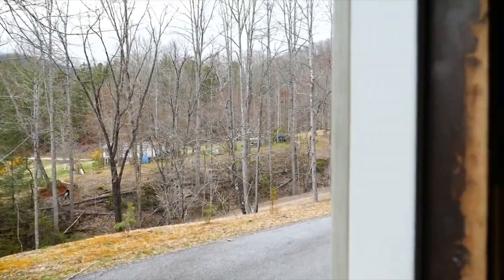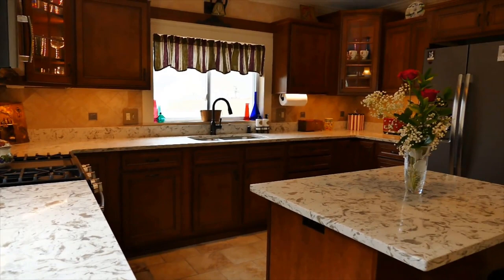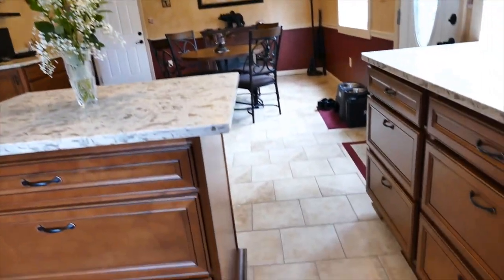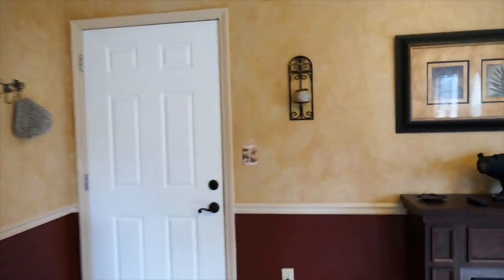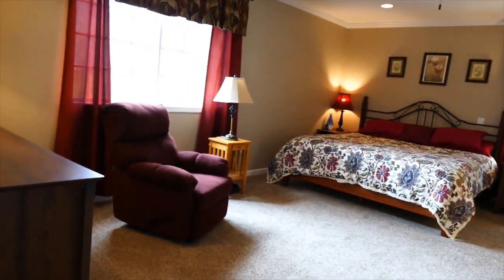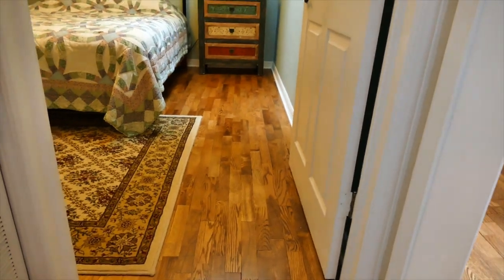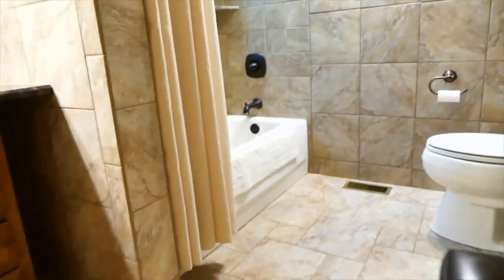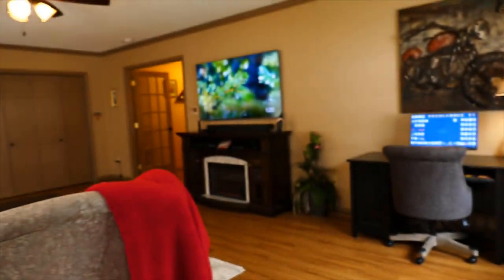368 Clark Road Franklin NC Real Estate Video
Phenomenal Franklin NC Mountain Home on 9+ acres with an outstanding year-round long-range view and large pond! This home has been updated to the MAX and has a gorgeous property that includes a spring fed pond, huge circular paved drive, a JUMBO sized RV garage/ workshop/ powered & heated. It has a brand new kitchen with quartz counter tops, easy close drawers, ceramic tile flooring, custom lighting with direct access to the garage for easy unloading of groceries in any weather! There is a huge pantry in the garage with more space than you will ever use! Gorgeous hardwood floors in this home with an attractive gas log fireplace in the main living room. Updated fixtures, bathrooms, and a jumbo sized Master with en suite, jetted tub, tiled shower, and huge walk-in closet. A new Dual Fuel HVAC system is installed, 35 year roof, The bonus/Media room is amazing too new flooring, a Murphy Beck and easy outside access to the fire pit area and the Powered Workshop/Garage... Don't Miss this one..

John Becker / Bald Head
Bald Head Realty
33 Pine Lane
Franklin NC, 28734